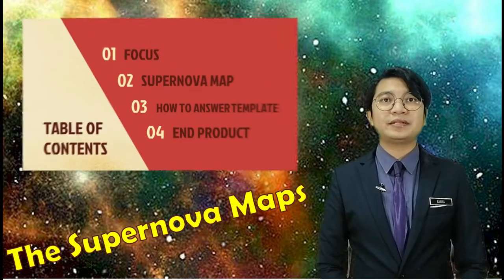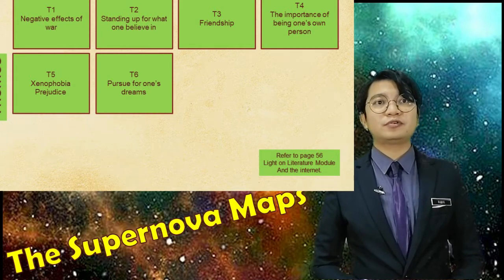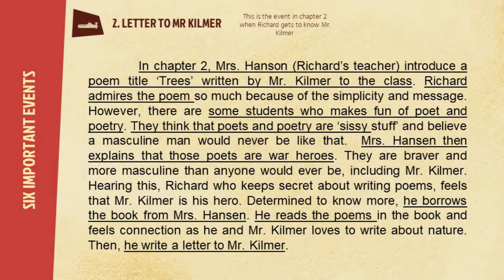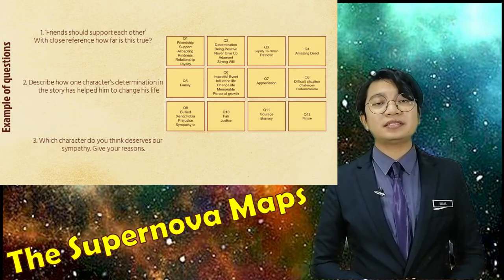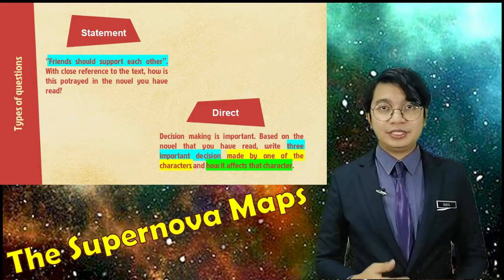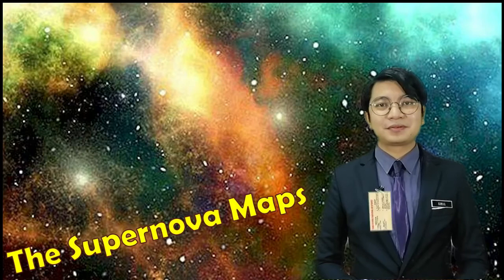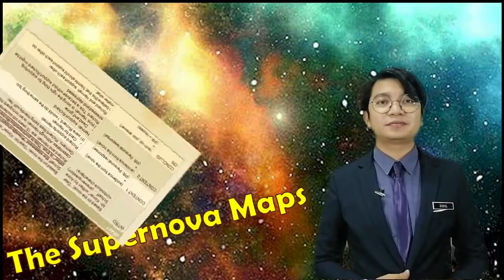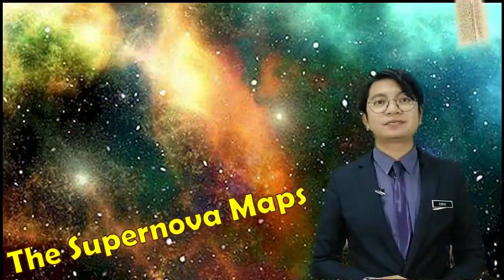Supernova Map: A Practice Guide to Answering Novel Questions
The Supernova Map is the map I use with my students to help them in answering the novel questions practices.
This map is on the novel ' Dear Mr. Kilmer' written by Anne Schraff which is taught in secondary schools in several states in Malaysia.

ps: this is my first time recording & uploading this kind of video. I apologies for any mistakes especially my eyes contact XD.
Thank you to the ICT teacher and staff who helped with the recording and editing.

This year is the last year for novel question to appear in the SPM exam. despite the pandemic, I pray that all SPM candidate would be able to score the papers. xoxo